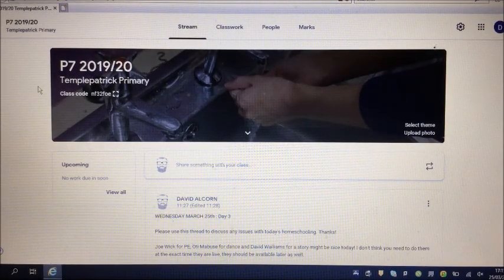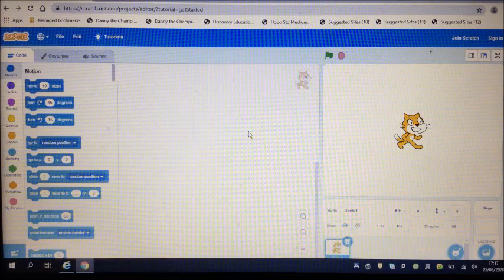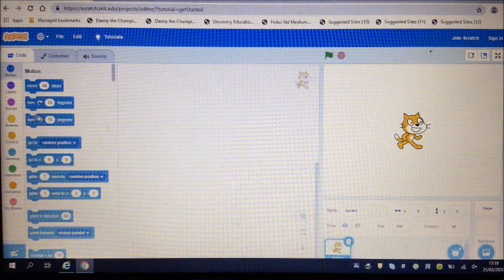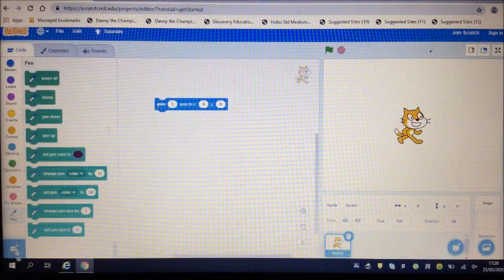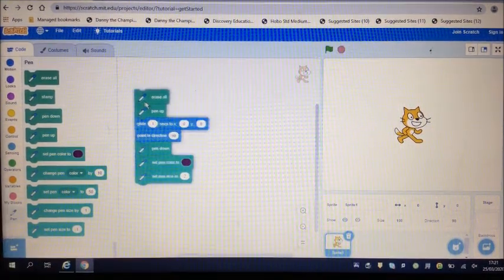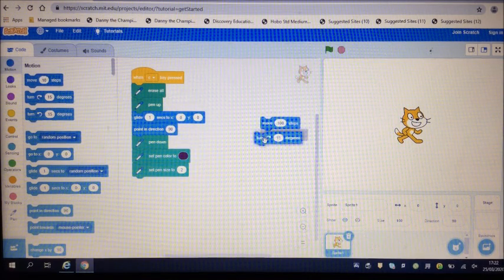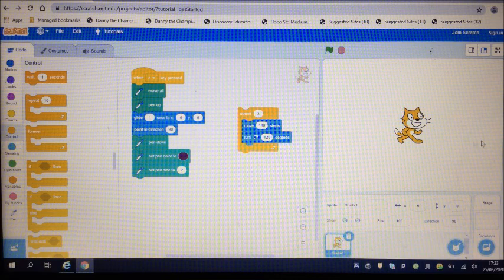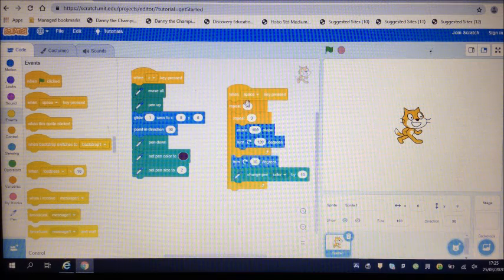How to Scratch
A wee quick tutorial to help my class at Templepatrick Primary School during this utterly bizarre period in their lives, with them being homeschooled during school closures due to Covid19. It'll end soon, and WE WILL PARTY!